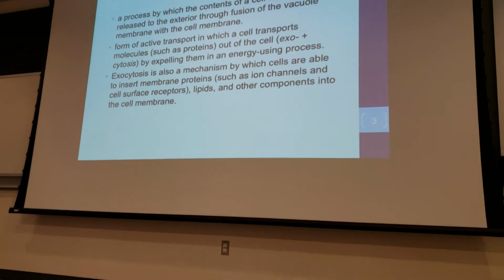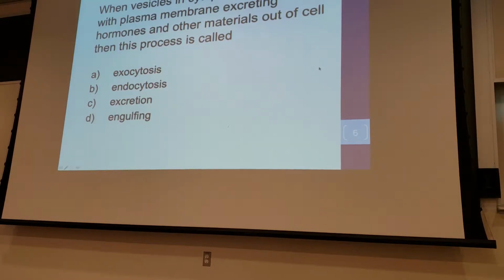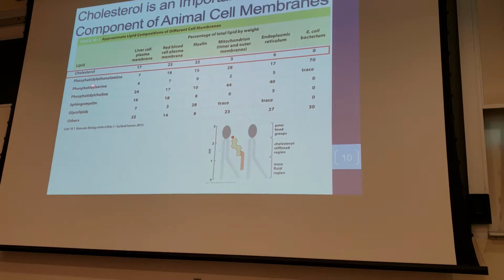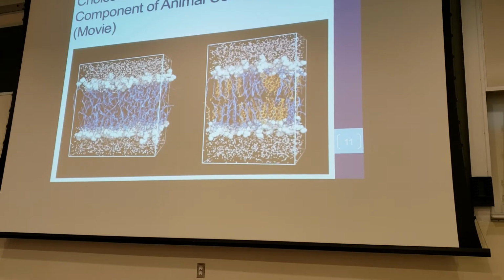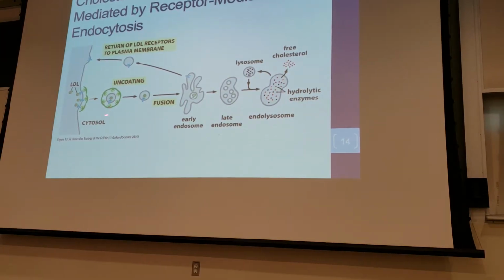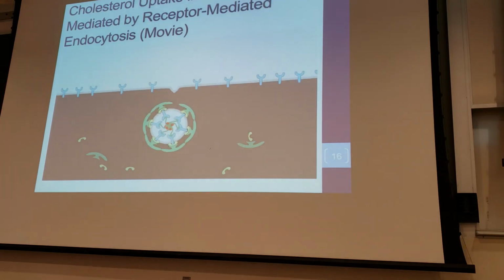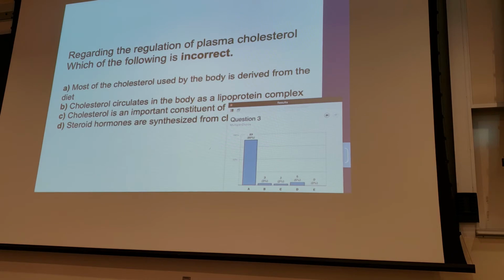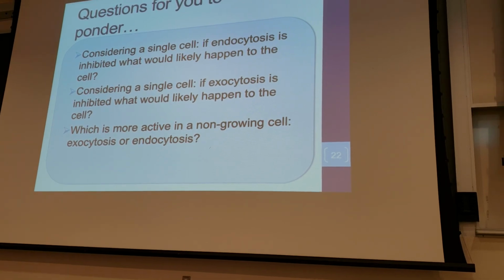Lecture 22 - Receptor mediated Endocytosis, and Exocytosis